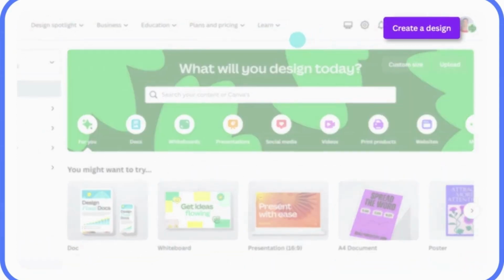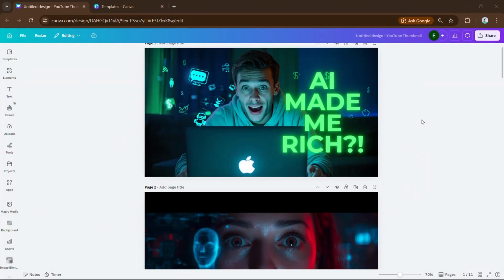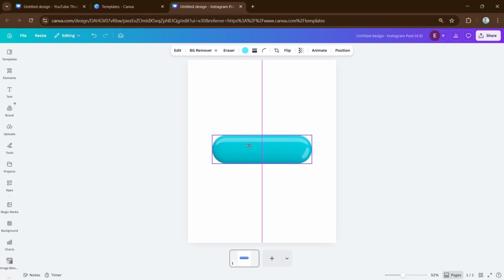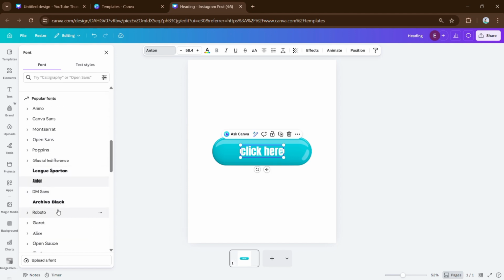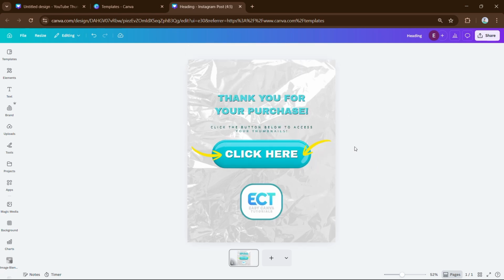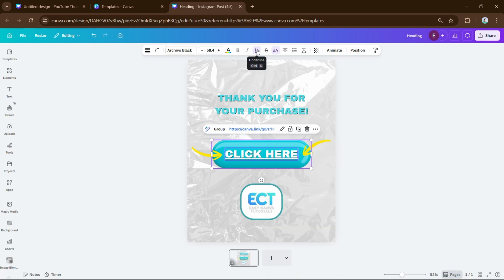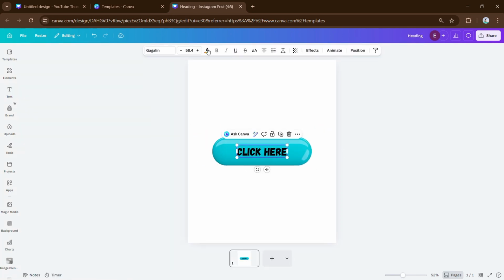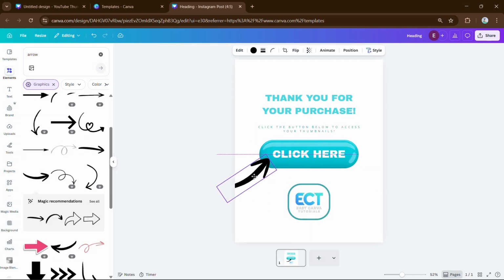How to Sell Canva Thumbnail Templates the Professional Way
🚀 Want to sell editable Canva thumbnail templates like a pro? In this video, I’ll show you how to create a clickable PDF landing page that lets your buyers instantly access their purchased Canva templates through Gumroad.

💻 This simple delivery method makes your digital product look more professional, organized, and premium. Instead of sending plain messy links, you’ll learn how to package your thumbnail templates into a polished downloadable PDF with a clickable access button.

🎨 Perfect for beginners selling Canva templates, YouTube thumbnails, and other digital products online.

📚 What You’ll Learn:
✨ How to create a landing PDF page in Canva
✨ How to design a clickable button
✨ How to copy and attach Canva template links
✨ How to test your PDF before selling
✨ How to professionally deliver digital products on Gumroad
✨ How to improve your customer buying experience

💰 If you're serious about selling digital products online, this is one step you don’t want to skip.